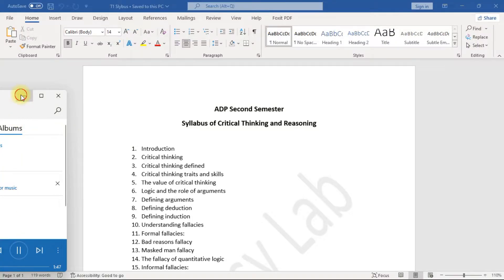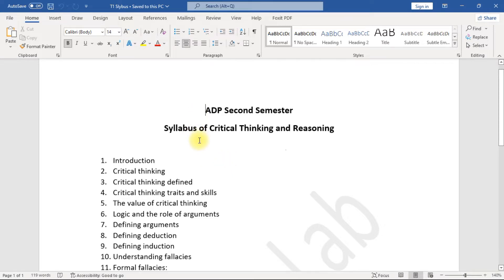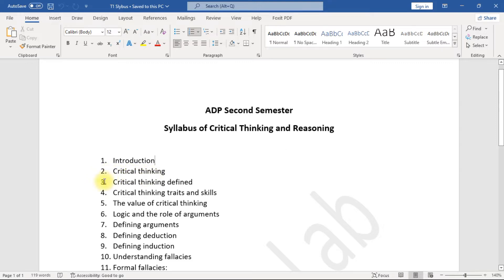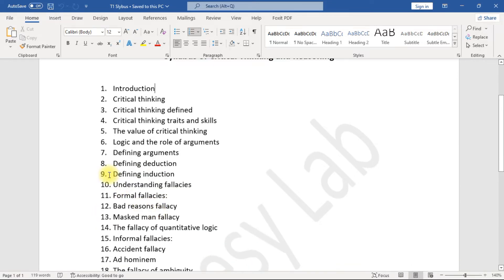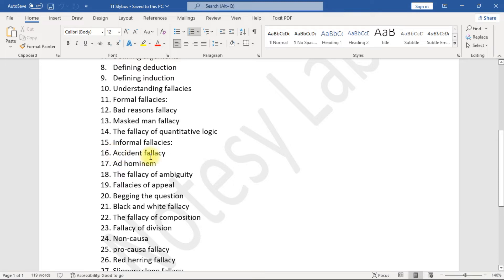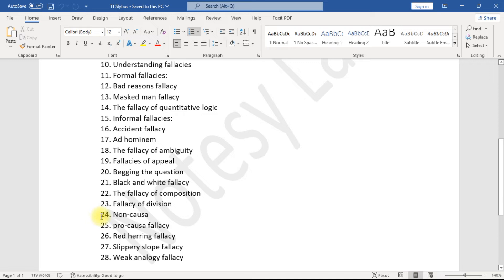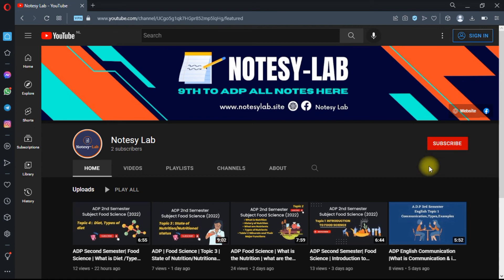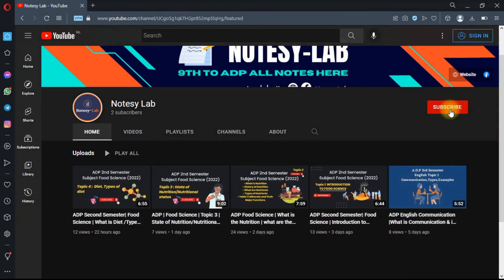ADP Second Semester Critical Thinking | Syllabus of Critical Thinking and Reasoning (2022)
Hi in this video we will see the IUB Syllabus of Critical Thinking and Reasoning 2022.